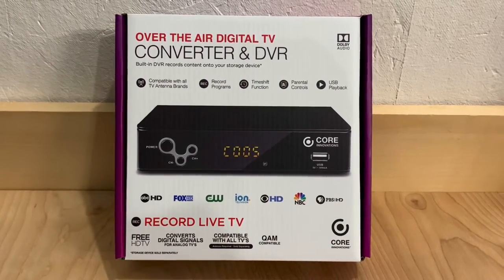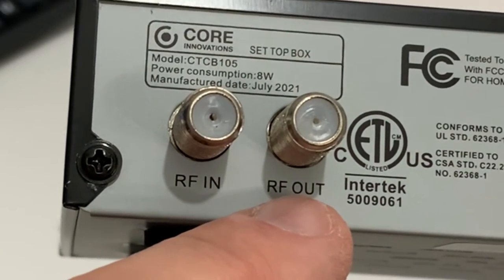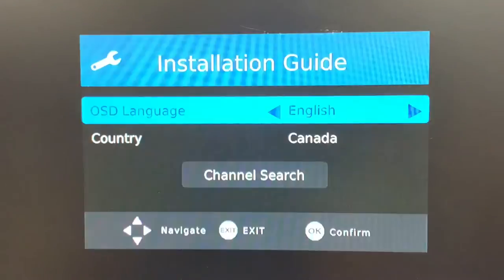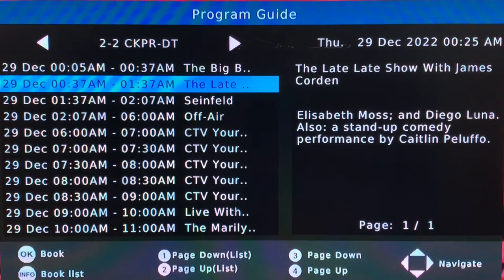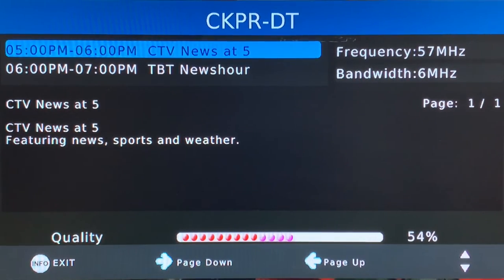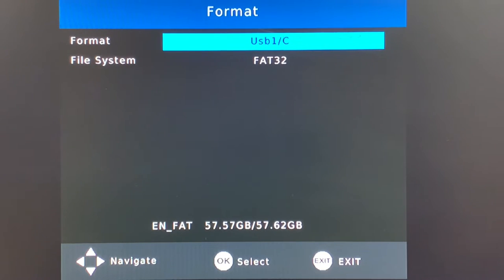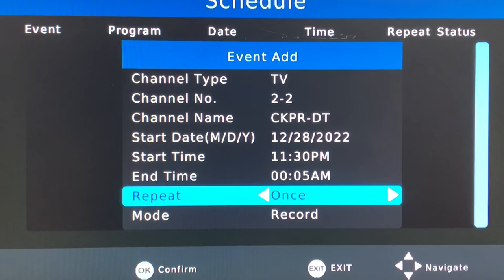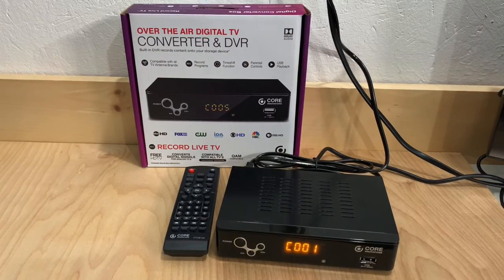Core Innovations OTA Digital TV Converter Box DVR Review - DTV Converter Box with PVR Recording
Core Innovations OTA Digital HD TV Converter Box DVR PVR Review. This affordable DTV box with DVR recording can be connected to your TV antenna to receive free over-the-air broadcast television. Record programs with a USB drive.